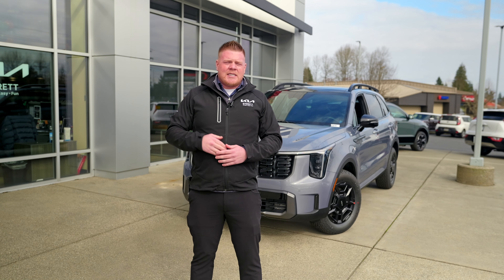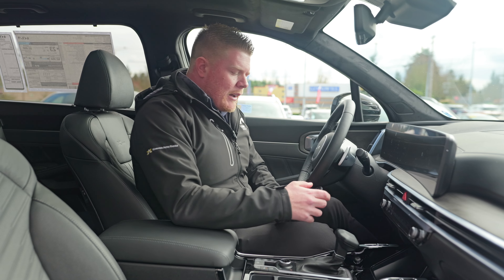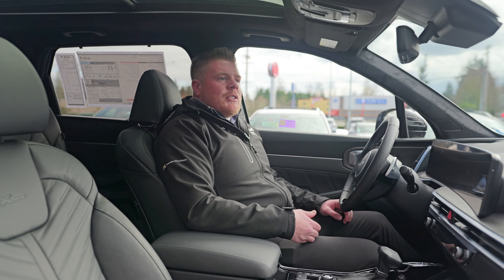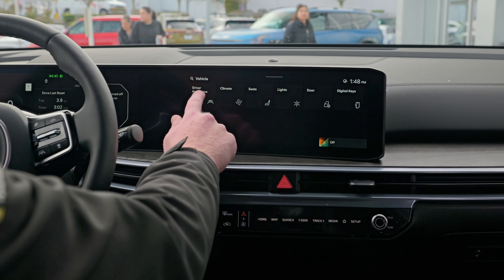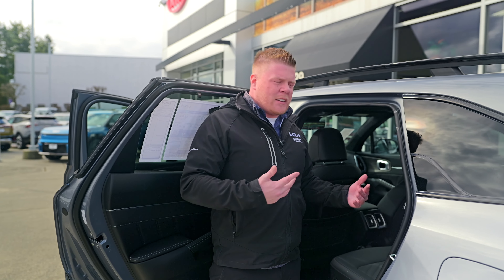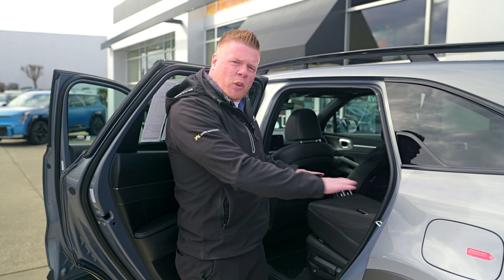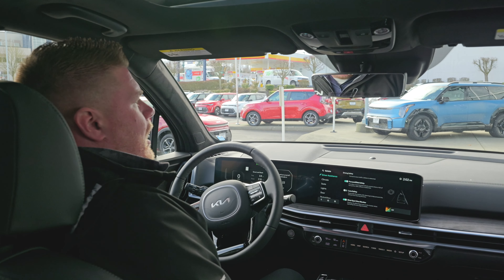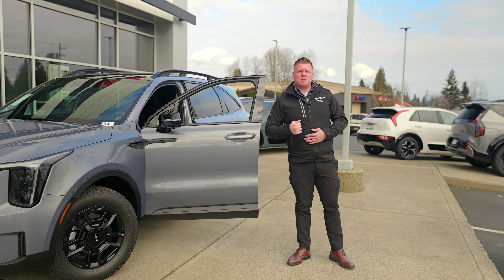2024 Kia Sorento | Just Bought...Now What?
We all know the 2024KiaSorento is full of amazing features and an incredible refreshed design, but we also know how easy it is to forget about some of those features. Let's dive into some of those easy-to-forget features. Starting with wireless Apple CarPlay. Now we don't think you forgot about this one, but do you remember how to pair your phone and charge it wireless? Next up is Lane Safety Assist. The car hardly lets you forget it's there, but do you remember how to turn it off? Up next is folding the seats down. Everyone needs to do this from time to time, but do you remember all the different ways to fold them down? Time to maximize that cargo space! So many amazing features in the Sorento and it's time to utilize them all!! Come check out this awesome and versatile SUV and see its refreshed design in person!

If you have any additional questions or would like to learn more reach out below or comment your questions!